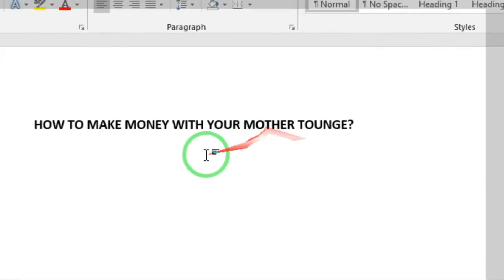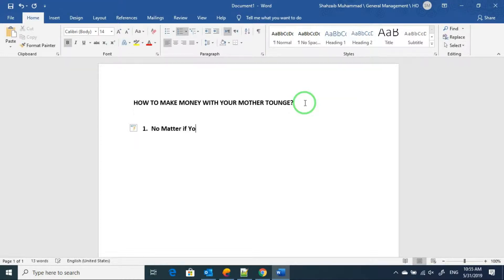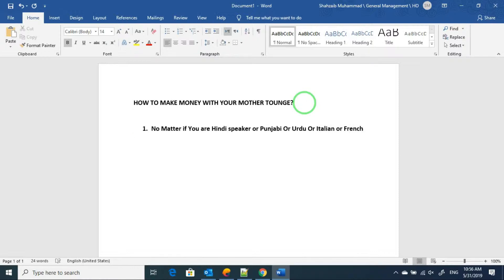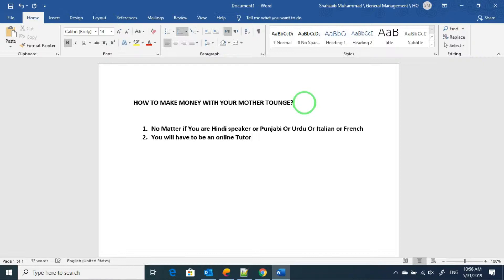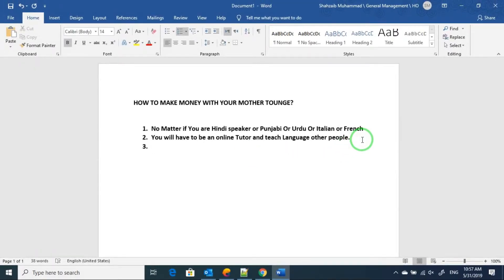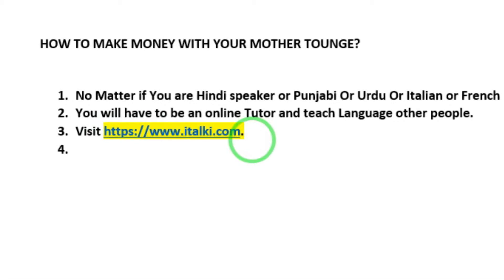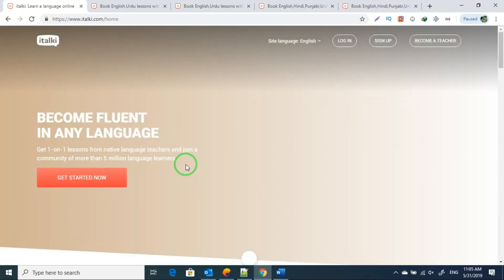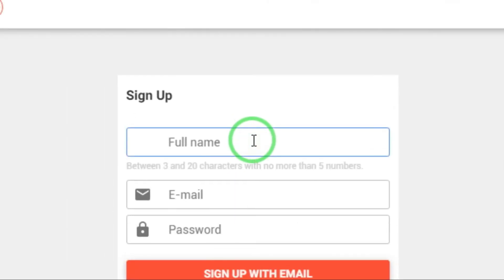How To Make Money By Teaching Your Native Language | Mother Tongue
How To Make Money By Teaching Your Mother Tongue
Make money teaching your native tongue
How to Make Money With Your Language Skills
Make money online by teaching language to other people, become a teacher and make money no special skills are required. all about ideas